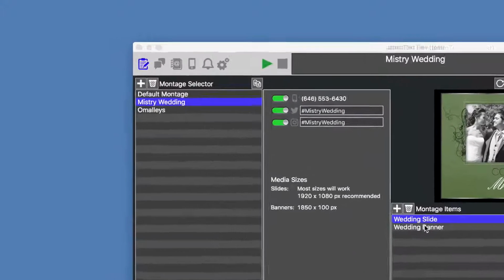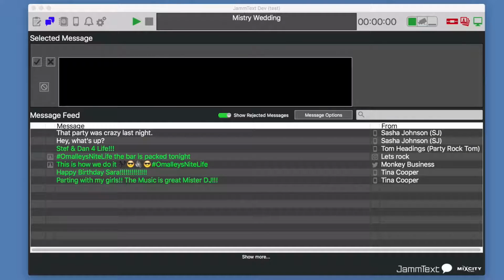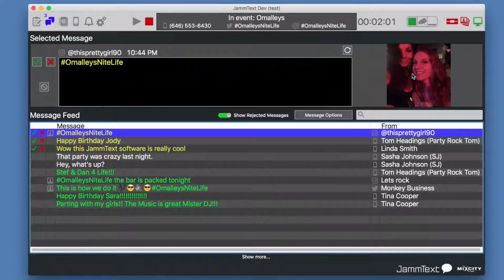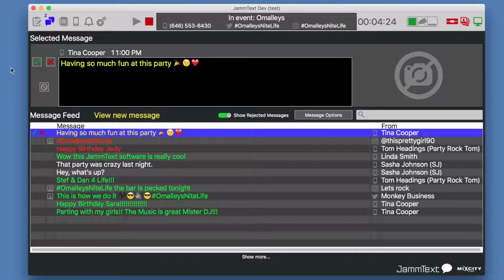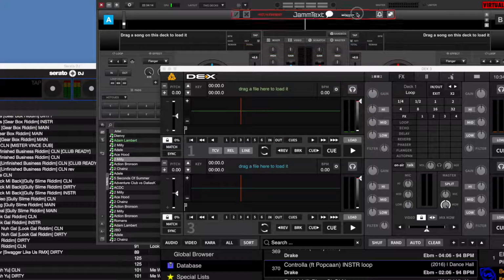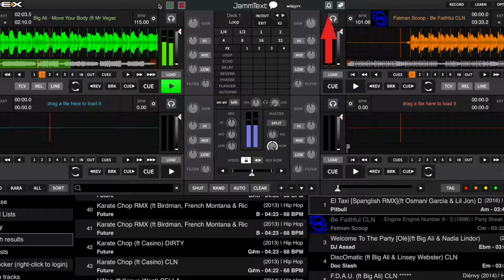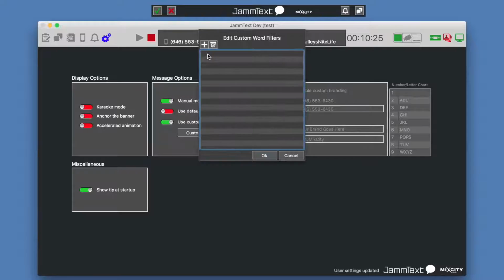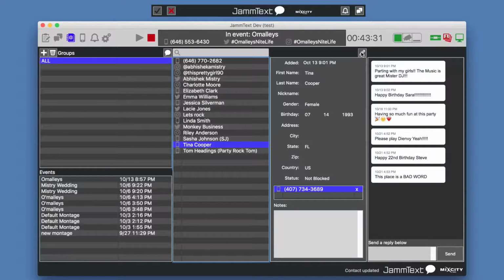JammText.com Tutorial #3 (Filtering Messages with the Message Feed and Control Window)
Instructions on how to use the Message Feed and the Control Window inside of JammText to filter pictures and messages before they are sent to the screen. This video also shows you how to bypass this feature if you choose to do so..

Mixcity Inc makes software for entertainment professionals. JammText lets people at your party share pictures and messages on screens live at the event. Guests can use text messaging or social media to send their well wishes to the bride and groom or share pictures with friends. Compatible with photo booths. Export all pics at the end of the event and save the memories. Or use at the club. Promote upcoming events, your brand, or the venue. Build lists of contacts and keep in touch with your audience.

Our first product KueIt allows you to play drops, jingles, and sound effects instantly at the press of a button. Great for broadcasters, radio, and sporting events.